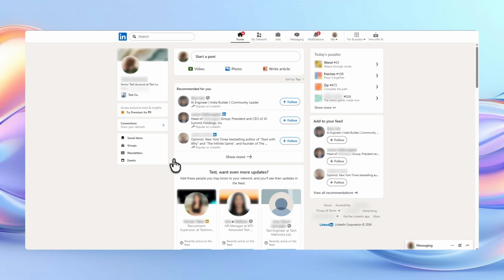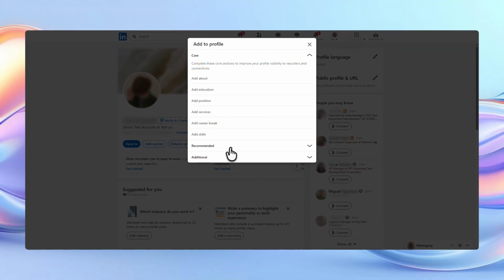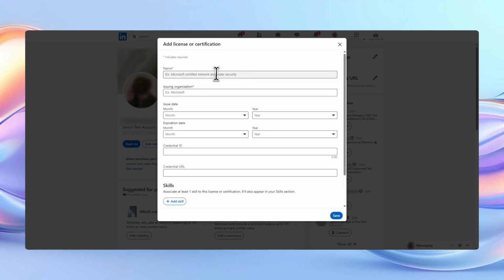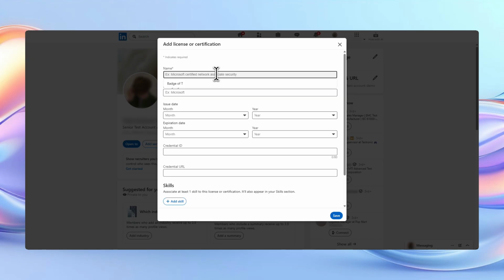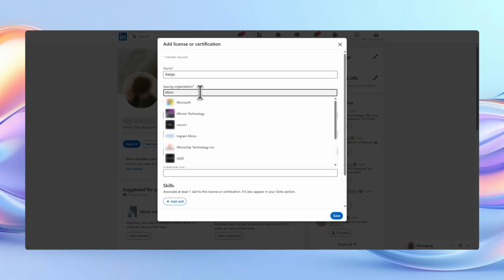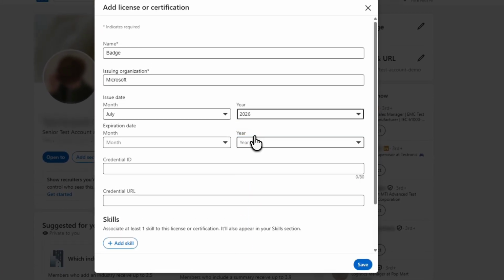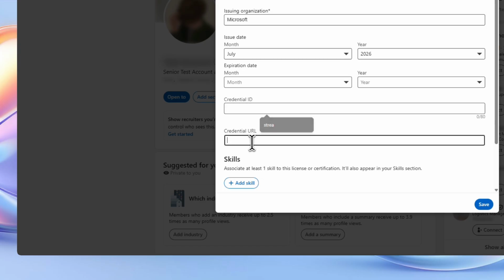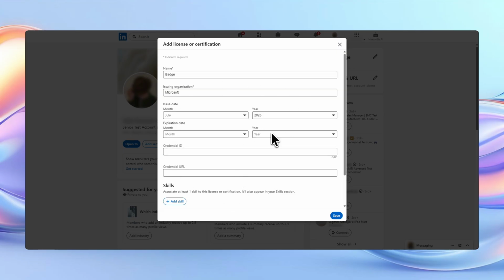How to Add a Badge to LinkedIn (Step-by-Step Guide)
Here’s how to add a badge to LinkedIn step by step.

In this quick tutorial, you’ll learn how to add a badge or credential to your LinkedIn profile. This guide covers adding certifications, professional badges, digital credentials, and verification links to the Licenses & Certifications section to showcase your achievements and skills.

• Add a badge to your LinkedIn profile
• Showcase digital credentials
• Add certifications
• Display professional achievements
• Include verification links
• Improve your professional profile

• Badge name
• Issuing organization
• Issue date
• Credential ID
• Credential URL
• Profile visibility

• Licenses & Certifications
• Digital Credentials
• Profile Editor
• Credential Verification
• Account Management

⚠️ Important Note

If your badge provider offers a credential ID or verification URL, include them when adding your badge. This helps recruiters and employers verify your credential directly from your LinkedIn profile.